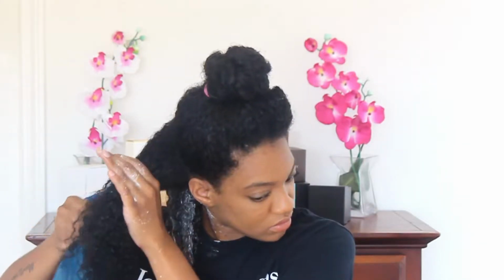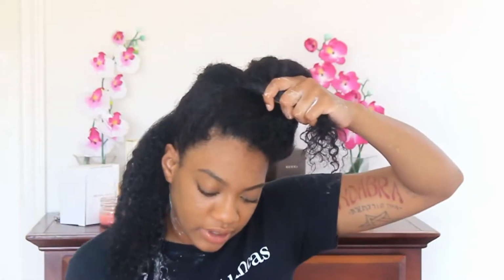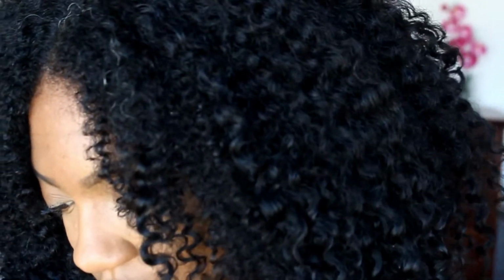Will My Curls POP?!? Wash'n Go using Novex Mystic Black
Watch how Kami does her routine using Mystic Black and see her results !